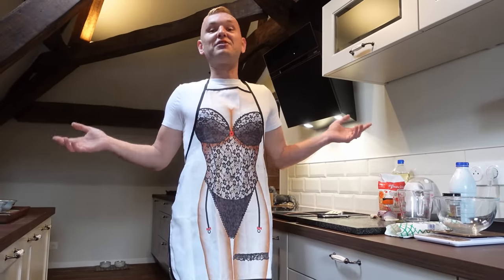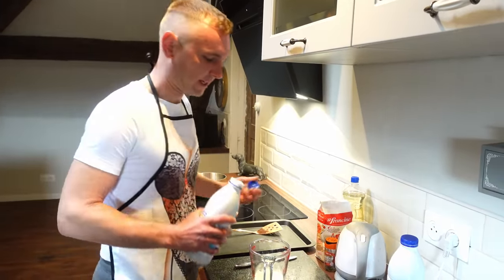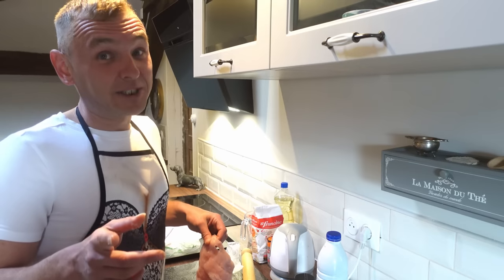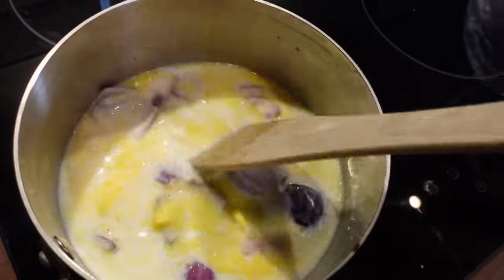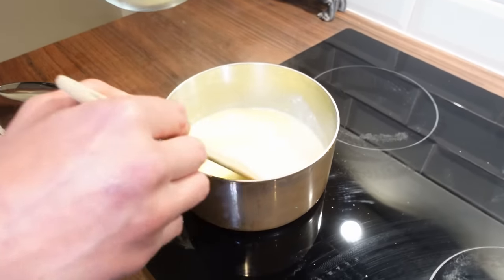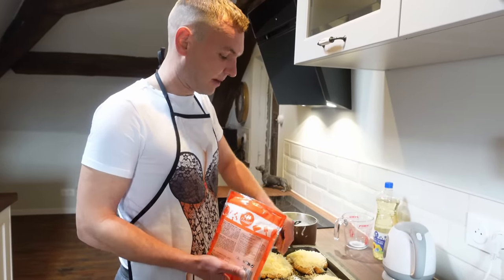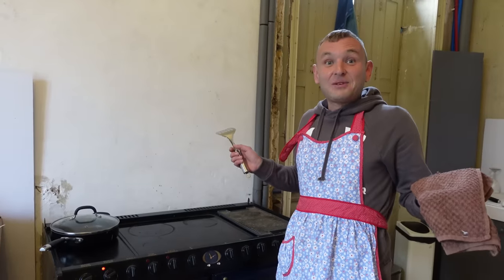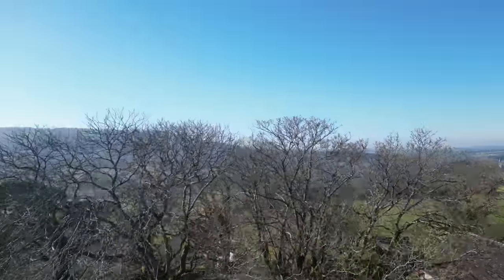The NAKED Chef at the Chateau | The First meal.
Bonjour à tous, in this episode at the château we join the Naked Chef AKA Ash for the first meal at the château. He talks us through how to create the perfect Parmo from scratch with a trip out to some good friends to try.

The Parmo ingredients,

500ml milk
1/2 onion
50g butter
50g plain flour
1 garlic clove
1 bay leaf
4 chicken breasts
Breadcrumbs
500g of grated cheese
Italian herbs

And If you would like to join us on our family journey restoring this once abandoned château, then please just follow the link below, 🥰

or,

Help us with,

Address

95 le château
Lalacelle
61320
France

About us,